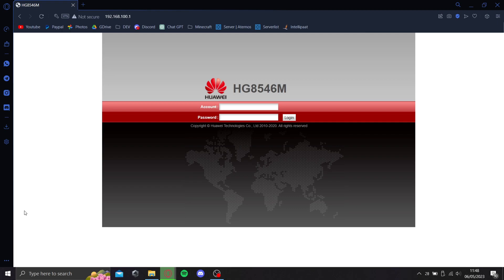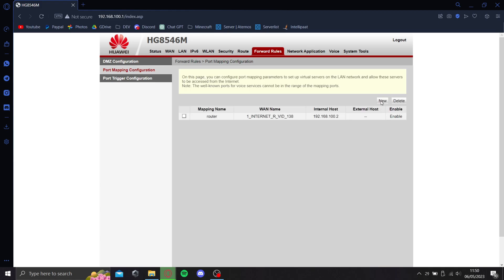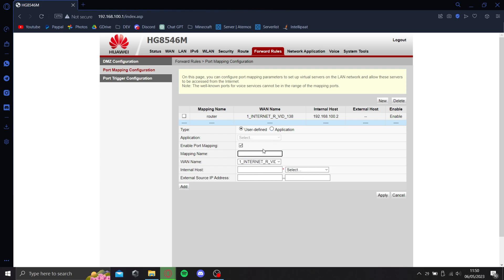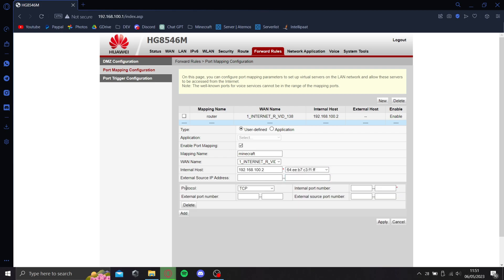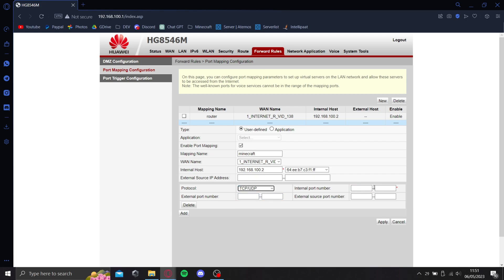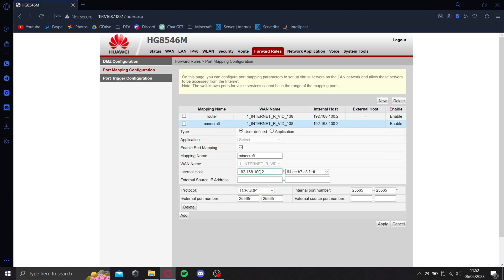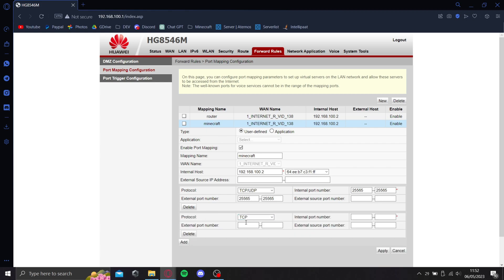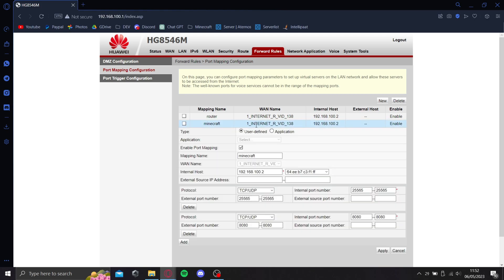How To port forward in a router or modem for Minecraft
A short tutorial on how to port forward in any router or modem.
The router in which I did was Huawei HG8546M. It is quite similar for every other router and almost the same for every Huawei EchoLife routers.